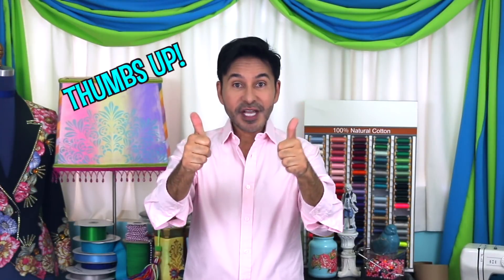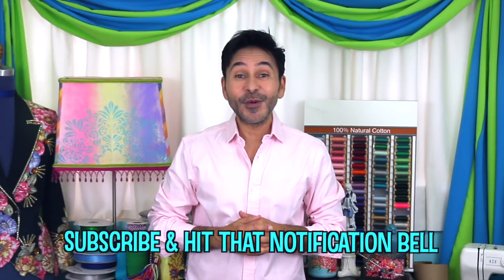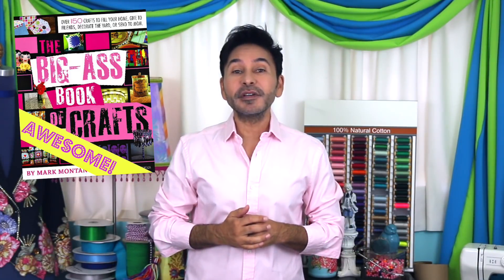Easy Squeezy Squish Art DIY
Make squish art with your favorite paints!

I'm Yoav Alyagon, as the author of 'The Happy Whistle'
grants Melody Loops and it's licensees,
including MARK MONTANO , permission to use this Music.
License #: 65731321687